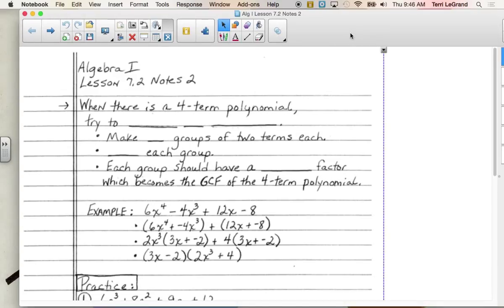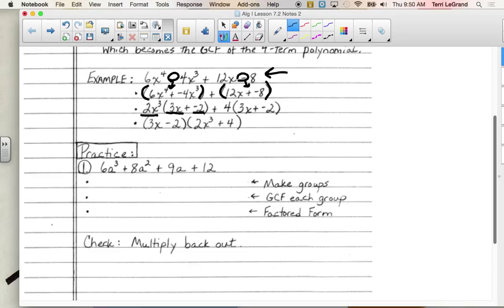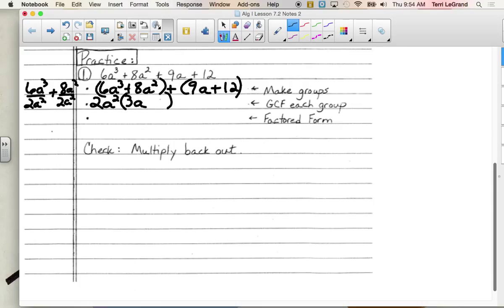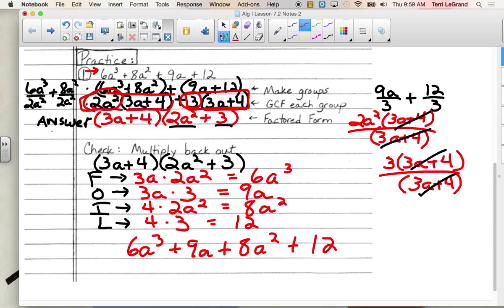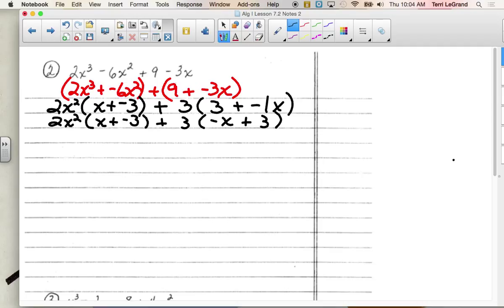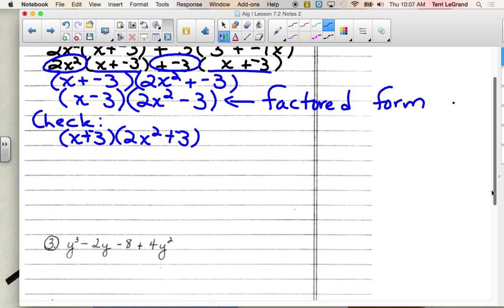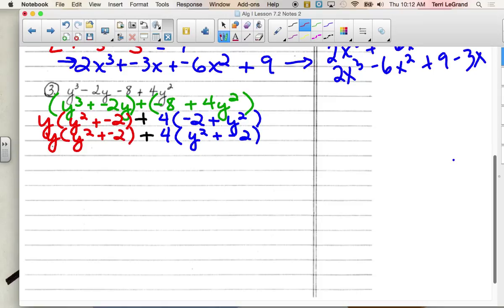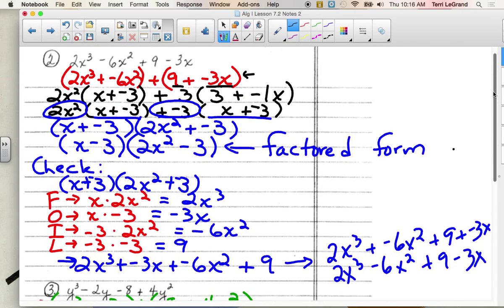Alg I Lesson 7.2 Notes 2 Recording